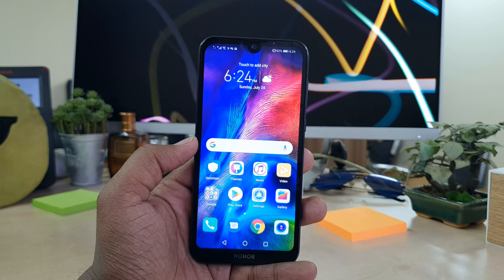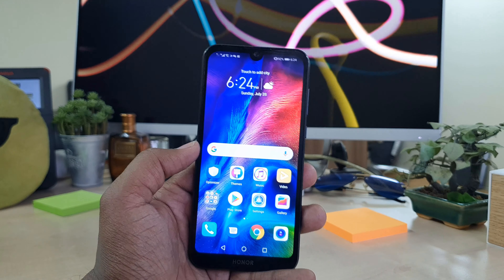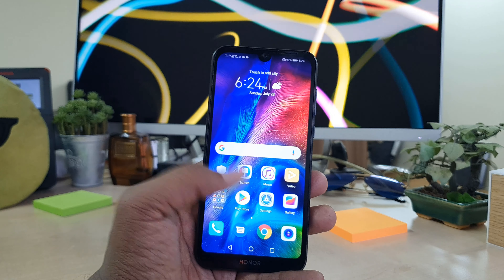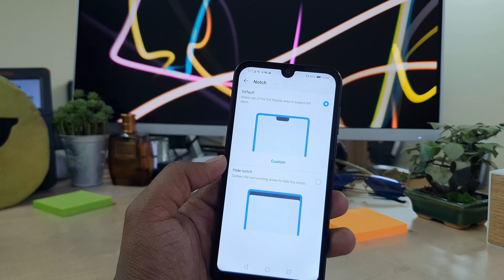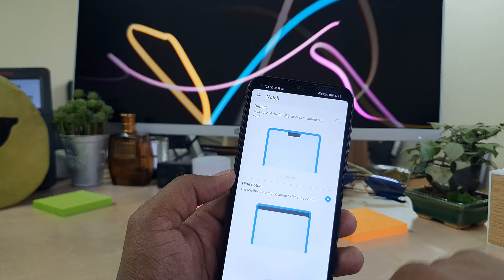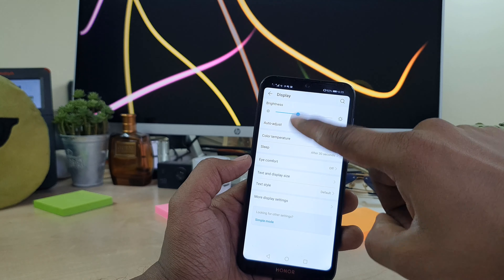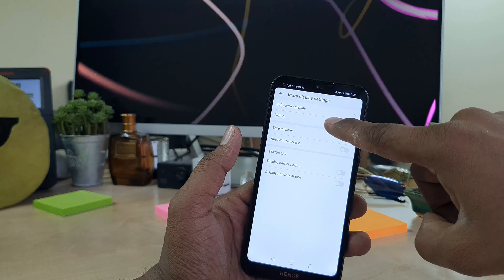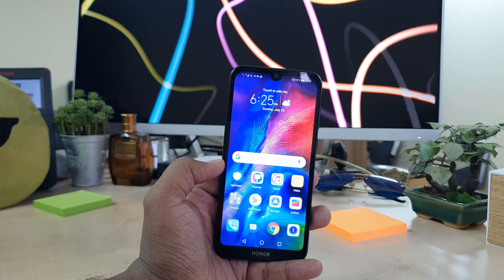How To Enable Or Disable Notch || On Honor 8S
You will never feel bored when you have the incredible Honor 8S Dual-SIM Mobile. It packs in a highly efficient and powerful MTK MT6761 Quad-Core processor and 2GB RAM that gives it the power to run almost anything you throw at it. This phone sports a large 5.71inch TFT LCD dewdrop display that renders flawlessly beautiful pictures with vivid detail. This ensures you of an enjoyable time watching your favorite movies and playing games. Furthermore, this mobile phone features a remarkable 13MP front camera that lets you capture professional grade pictures with ease. The 5MP front camera is suitable for clicking selfies. This high-end smartphone has 32GB internal memory for your files, applications, pictures, and other essential data. It includes a high-capacity 3020mAh Lithium polymer battery that will give you long hours of use before you need to plug it into charging. Furthermore, this Honor phone has 4G LTE connectivity, so you can live stream content from the internet, or download songs and videos, and a lot more at incredible speeds. All the more, this mobile phone has dual-SIM support, which gives you the freedom of using two mobile carriers simultaneously. Available in a captivating blue finish, this mobile phone will complement your personality wherever you flaunt it.

In this video i am going to share with you How To Enable or Disable Notch In Honor 8s